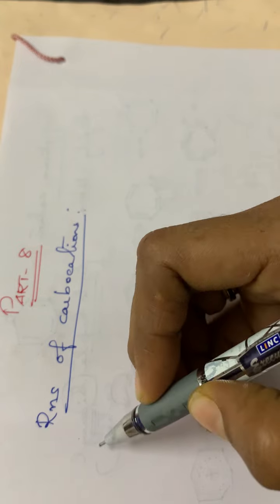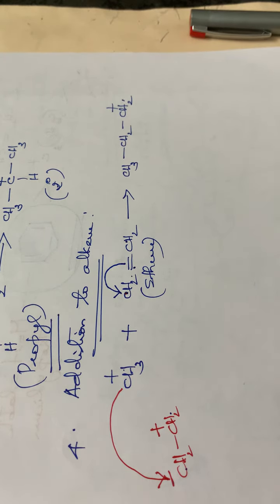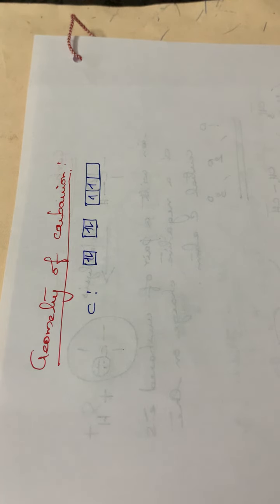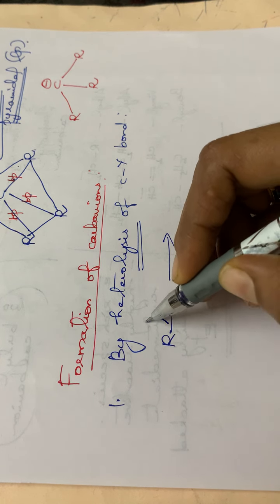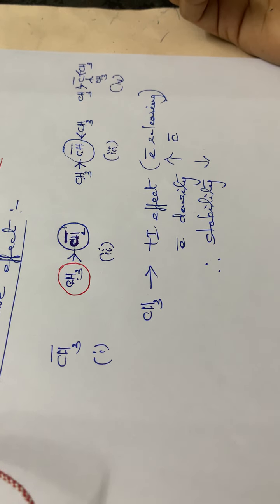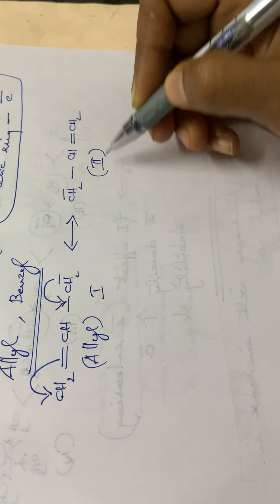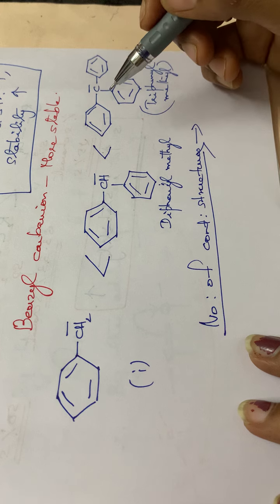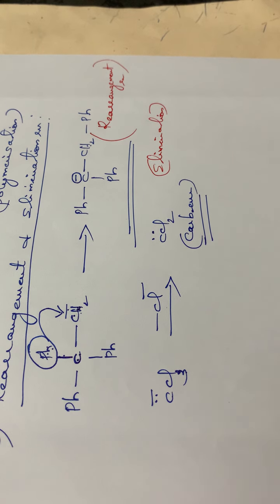S4 Reaction mechanism Part 8